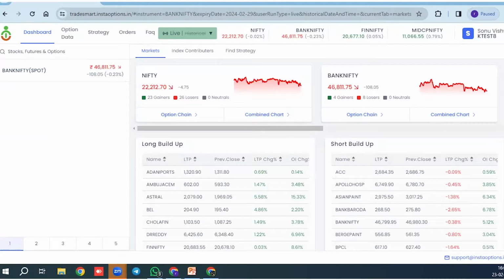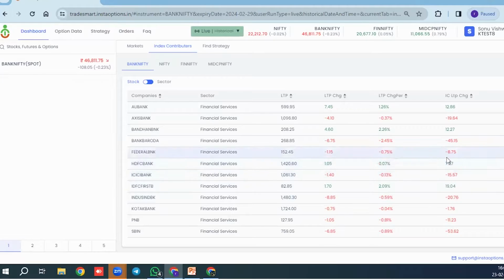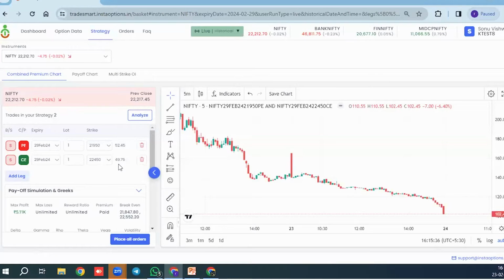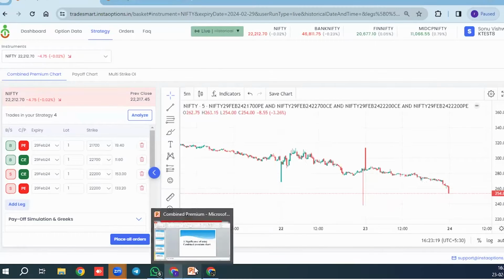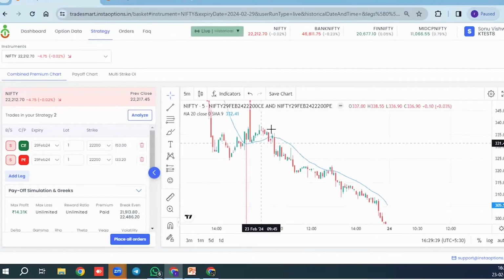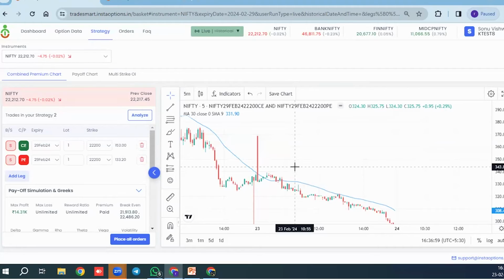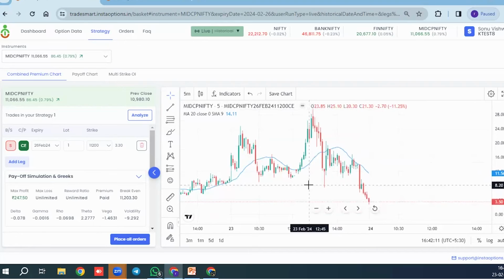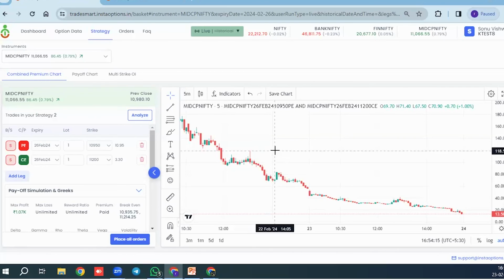Webinar: InstaOptions - Combined Premium Analysis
Do you want to simplify trading? Try out InstaOptions and follow the easy-to-understand steps mentioned in the webinar.